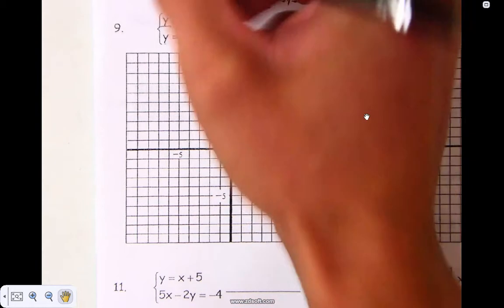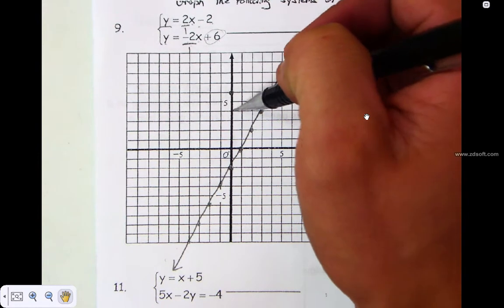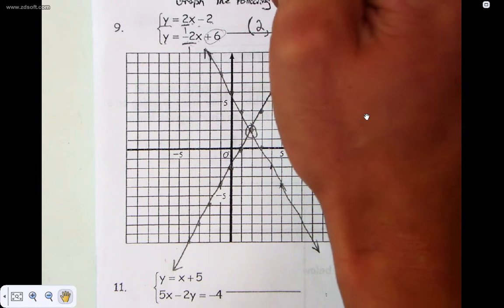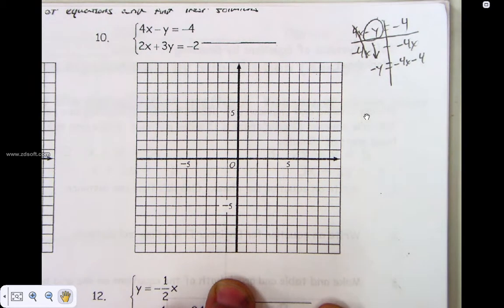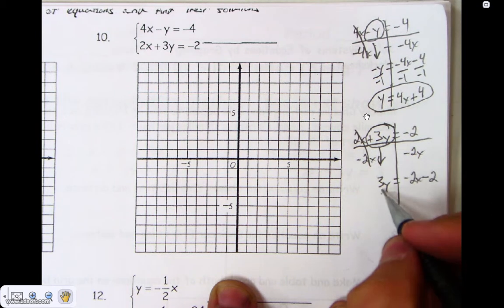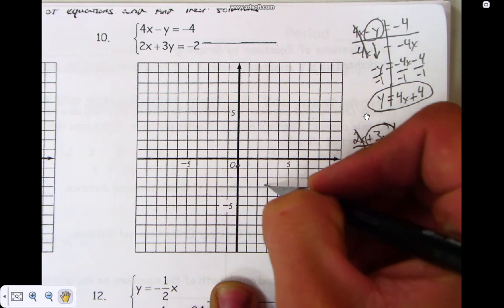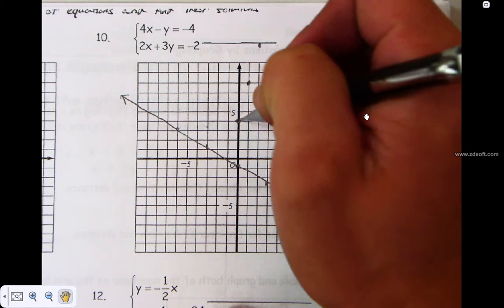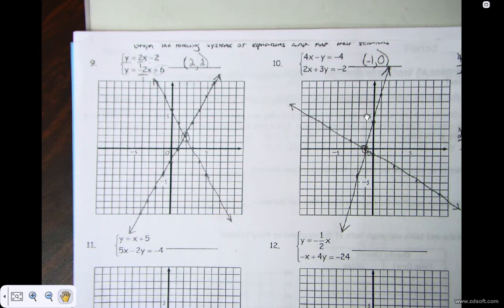Systems of Equations: Graphing